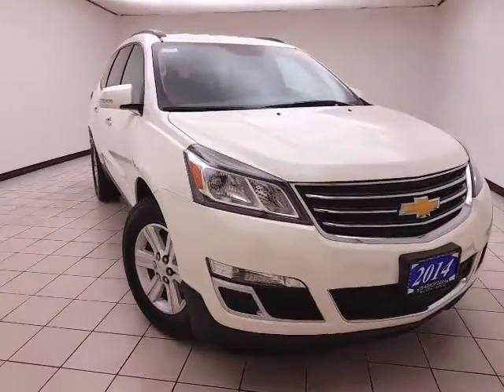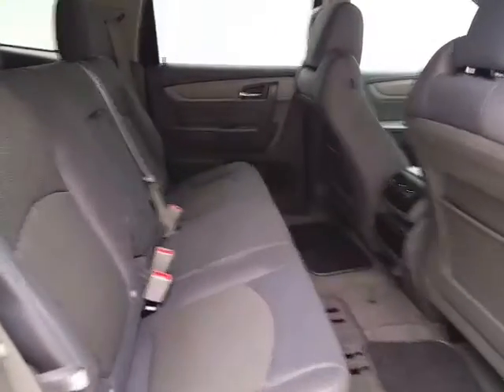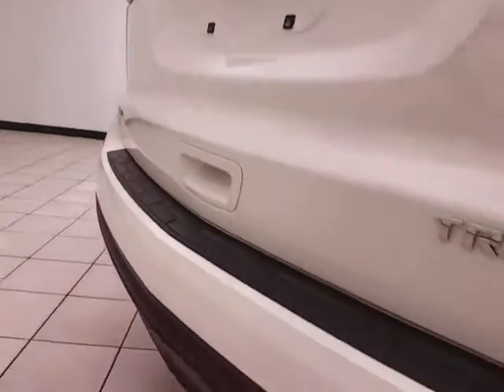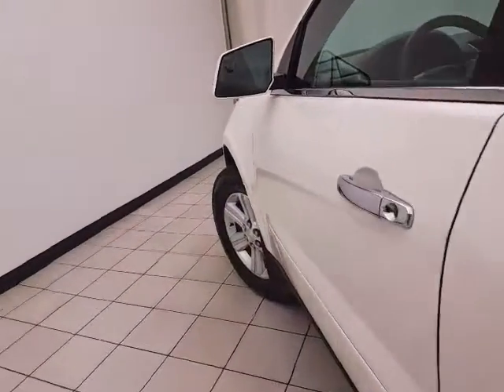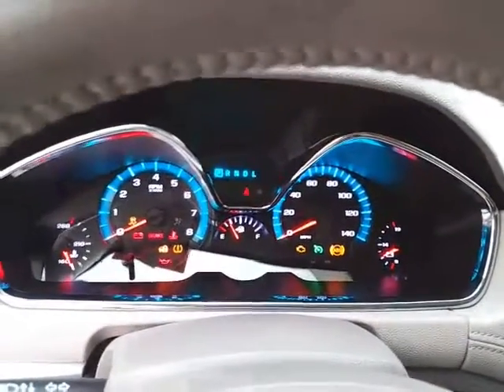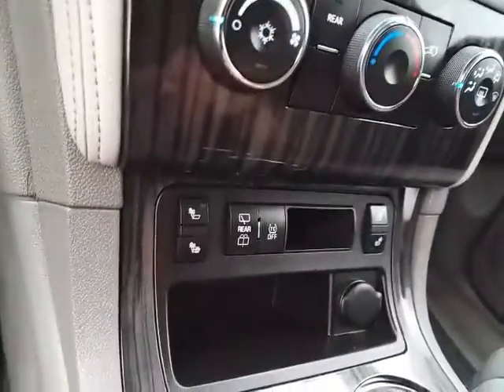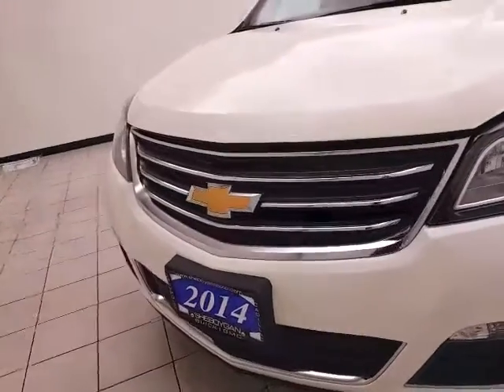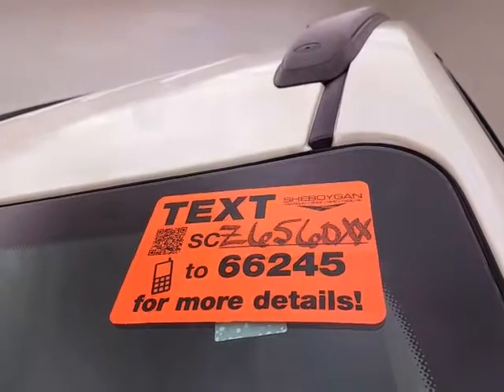Used 2014 Chevrolet Traverse Oshkosh WI Sheboygan, WI Z6560XX - SOLD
Year: 2014
Make: Chevrolet
Model: Traverse
Trim: LT w/1LT
Engine: 3.6L V6
Transmission: Automatic 6-Speed
Color: White
Mileage: 73895
Stock #: Z6560XX
VIN: 1GNKVGKD0EJ255999
2014 Chevrolet Traverse LT Cloth Certified. Chevrolet Certified Pre-Owned Details:brbr * Vehicle Historybr * Powertrain Limited Warranty: 72 Month/100000 Mile (whichever comes first) from original in-service datebr * Roadside Assistancebr * Limited Warranty: 12 Month/12000 Mile (whichever comes first) from certified purchase datebr * Warranty Deductible: $0br * Transferable Warrantybr * 172 Point Inspectionbr * 24 months/24000 miles (whichever comes first) CPO Scheduled Maintenance Plan and 3 days/150 miles (whichever comes first) Vehicle Exchange Programbrbr** ACCIDENT FREE TITLE ** ** BACK-UP CAMERA ** ** 8 PASSENGER ** ** AWD ** AWD.brIf you are looking for a Green Bay GMC Buick Chevrolet or Cadillac dealer we're a short drive away in Sheboygan. We are located on S. Business Drive in the South part of town in Sheboygan Wisconsin. We have a huge selection of GM vehicles for you to choose from. Our dealership is open 6 days a week as well as our parts and service departments. Check out our hours and directions page then make the drive to Sheboygan Chevrolet Buick GMC Cadillac. You'll see why our Green Bay Cadillac Chevrolet GMC and Buick customers keep coming back to our dealership.brAwards:br * 2014 KBB.com 12 Best Family Cars * 2014 KBB.com Brand Image Awards Three dealerships two locations one goal to be your dealer! At Sheboygan Chevrolet Chrysler we walk it with pride! Our Sales personnel are non-commissioned which means we pay their wages not you!

Address:
3400 South Business Drive